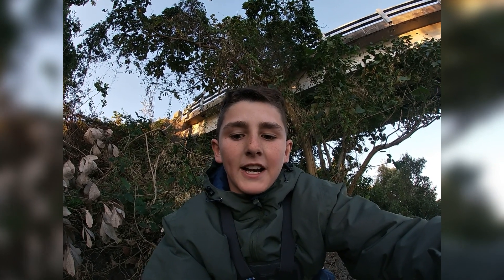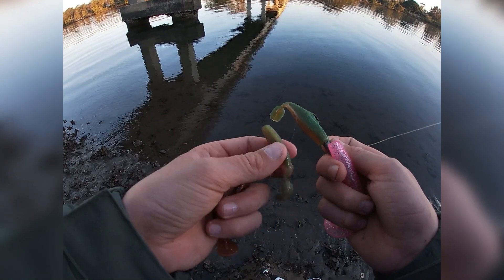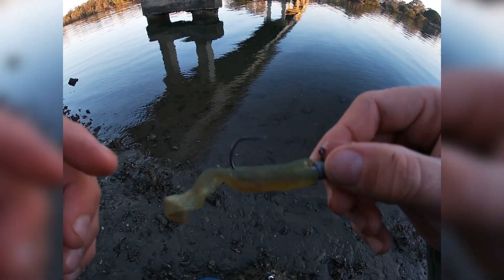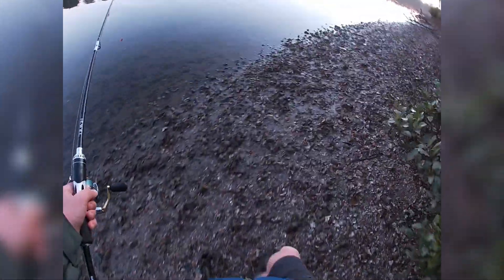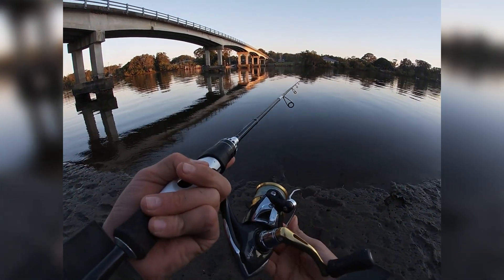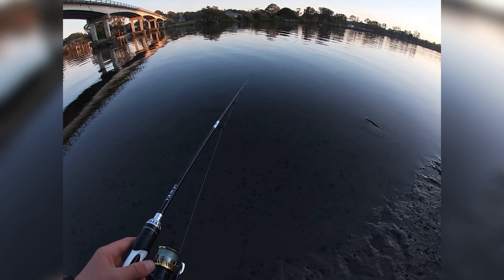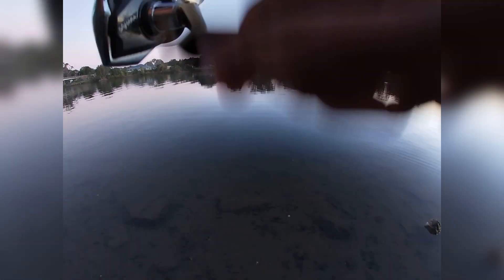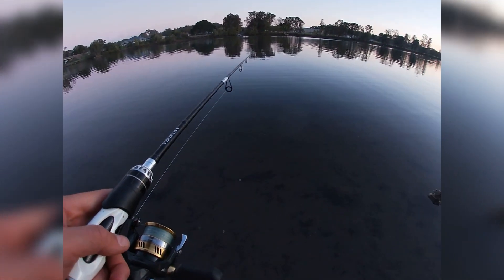MONSTER TAILOR BUSTUPS! Caught on Plastics.